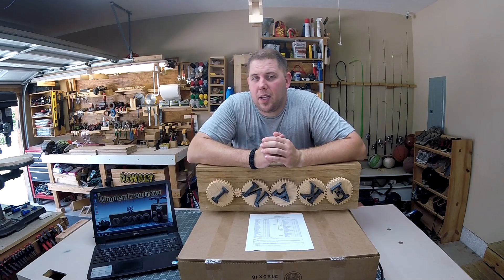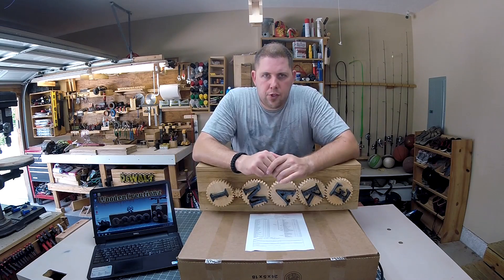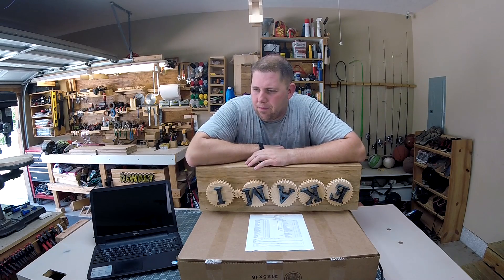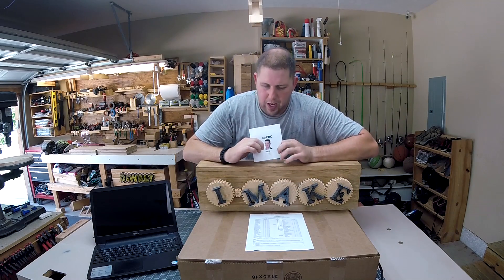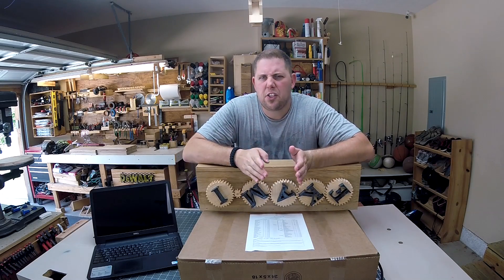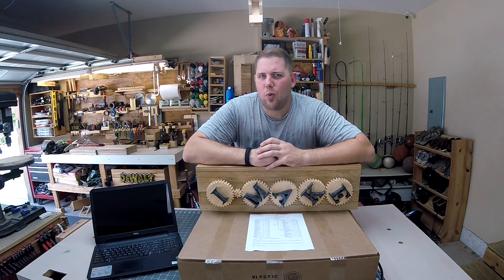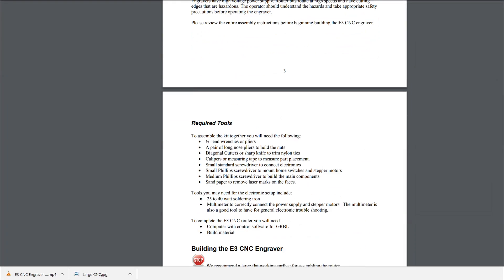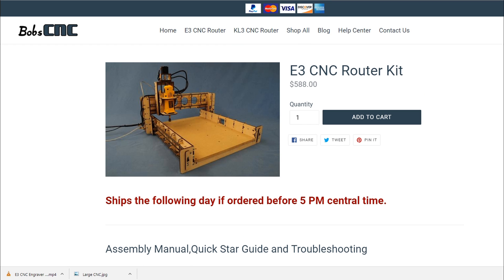BobsCNC E3 CNC/Engraver & Router "Announcement"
I am partnering with BobsCNC to release some helpful E3 CNC videos. An initial Setup Video, Free CNC Software Options, Basic Prints and Projects that could potentially make you money at craft shows.

Bobs not paying me a dime to produce these videos. These videos will take me weeks of filming and editing. Bob is not my personal Santa Clause. These views of the CNC are my own. I spent months researching the best and most affordable CNC's. I have never used a CNC, but have a  Computer Programming Degree as well as a Web Design degree. Also, I once stayed at a holiday inn. I am working with Bob to show the world some fun new ideas on the CNC as well as produce more videos showing off the Amazon loved E3 CNC.

Save $10 on the purchase of any Bobs CNC.
Offer Good Until Sept. 17th 2022

WoodenCreationz.com